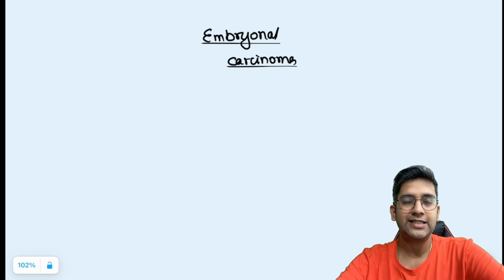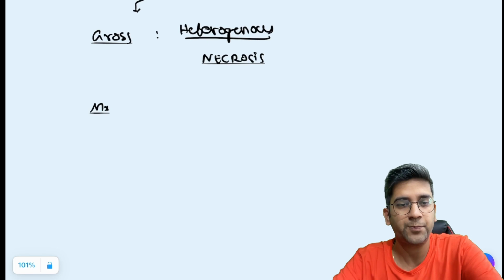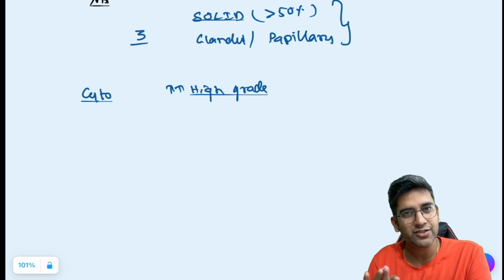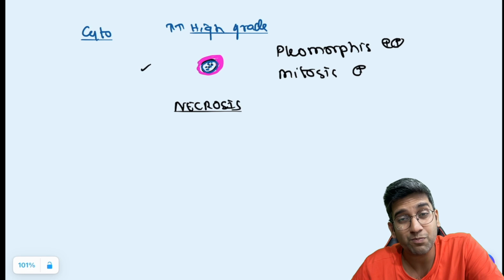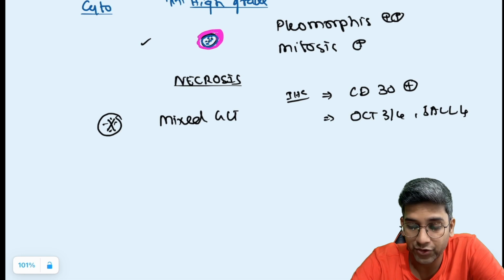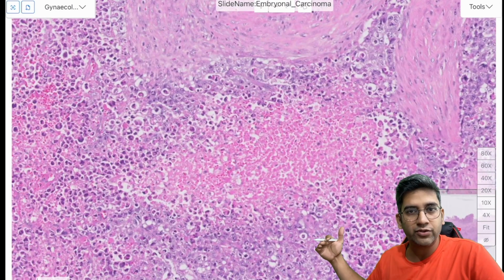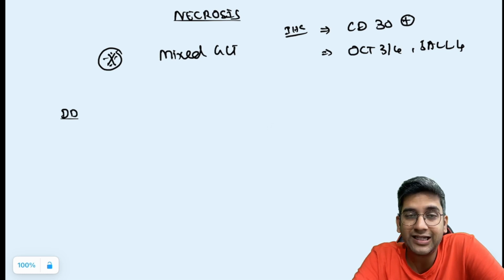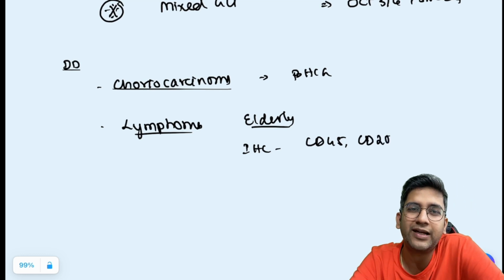Diagknows: Embryonal Carcinoma